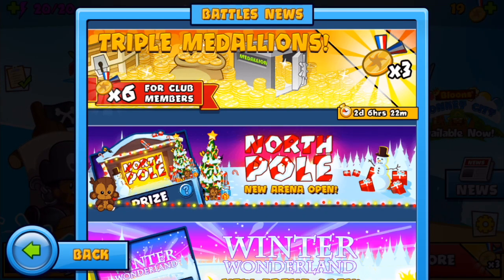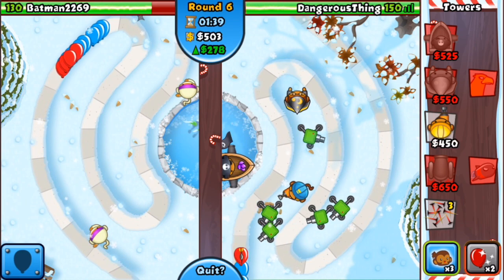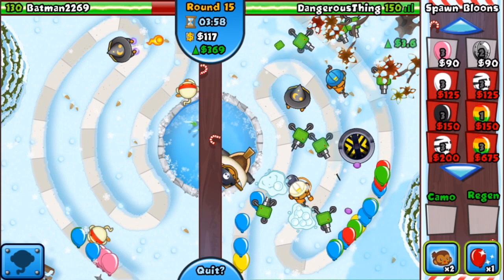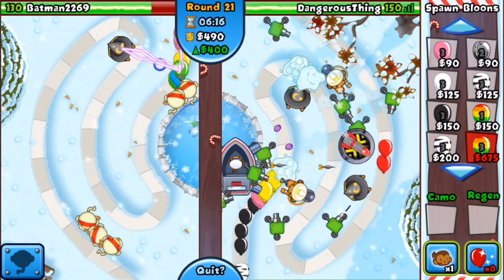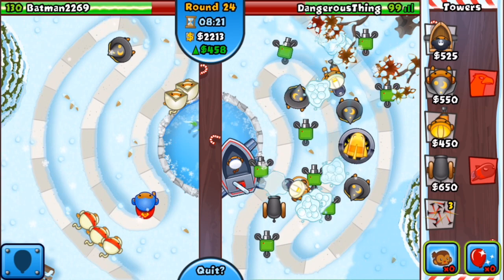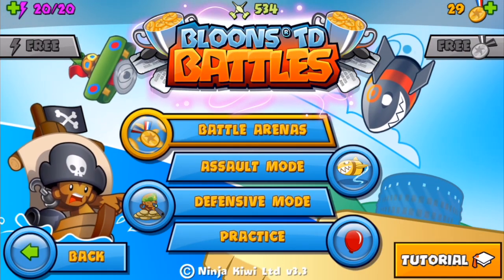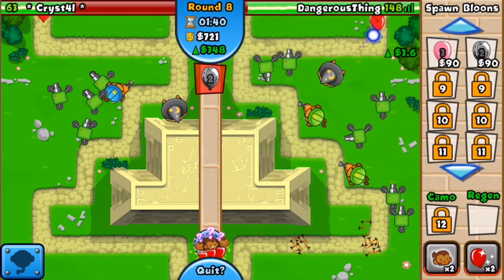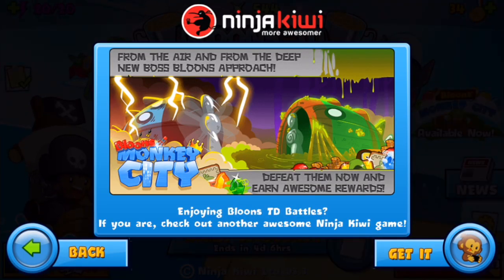Bloons TD Battles: New North Pole Arena is HERE!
Let's try out the luck of the new Bloons North Pole Arena!